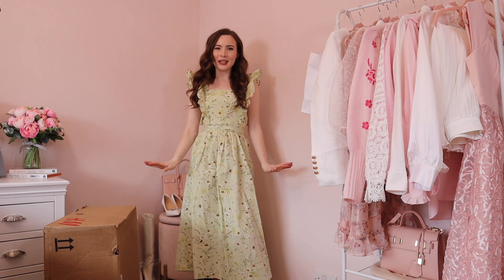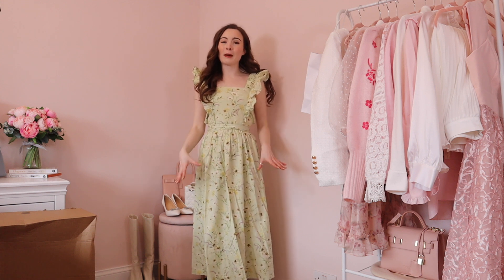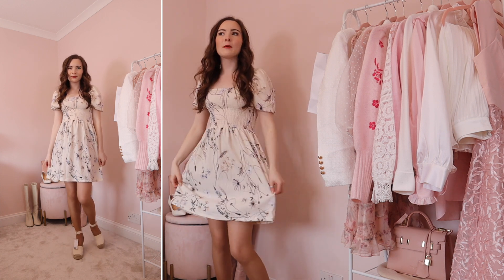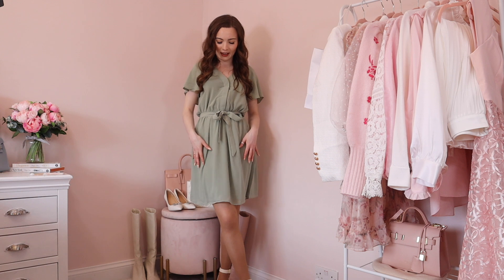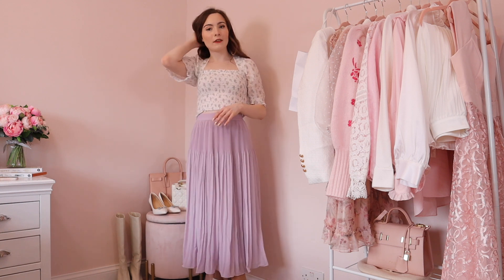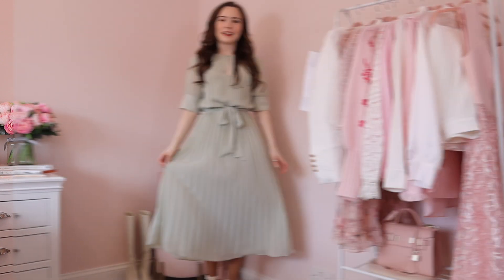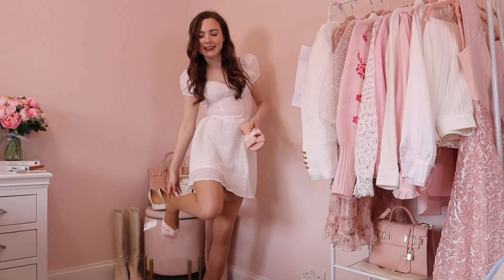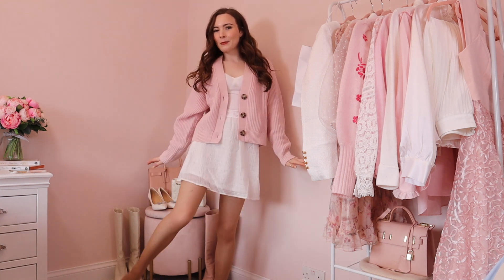H&M Spring 2022 Try on Haul ~ The Best New In Spring Dresses | Molly Jo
I have been super naughty and did ANOTHER H&M order! I could not resist their new spring dresses! As always, links are provided below! Let me know your fave item and what you think I should keep and return!

~ Molly Jo xoxo

mini floral smocked dress
neutral espadrilles
sage green chiffon mini dress
lilac chiffon mini dress
white smocked top with lilac flowers
pleated lilac midi skirt
cream/peach smocked top with lilac flowers:
sage green chiffon midi dress
light pink chiffron midi dress
blue poplin maxi dress: https: //
long beige tie waist cardigan
white sweetheart neckline bodysuit
beige pleated midi skirt
cream cropped crochet cardigan
white linen blend midi dress with lilac flowers
Lilac rib knit cardigan
white puff sleeve sweetheart neck crop top
white seer sucker mini skirt
pink rib knit cardigan
pink velour slides
lilac linen blend maxi dress